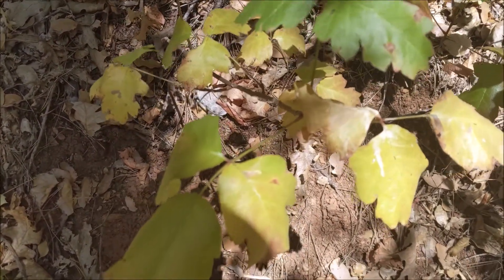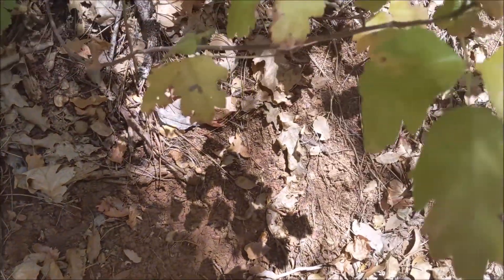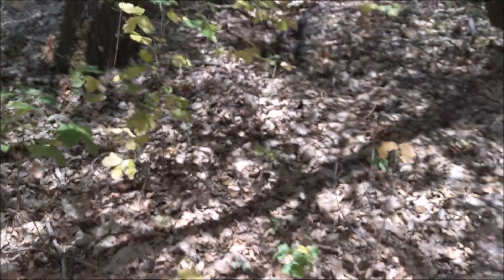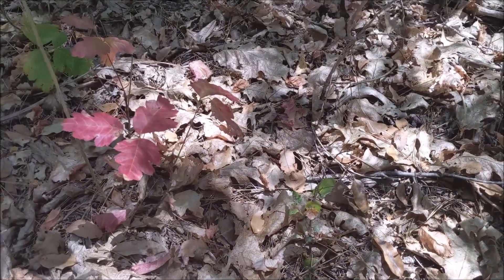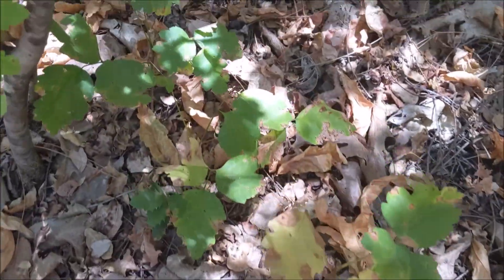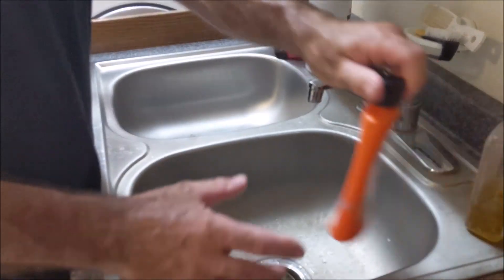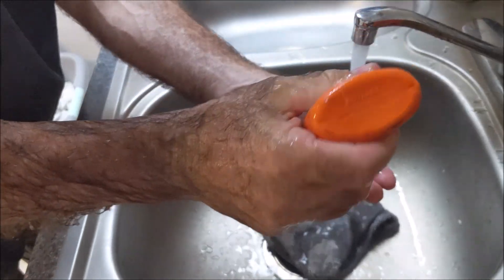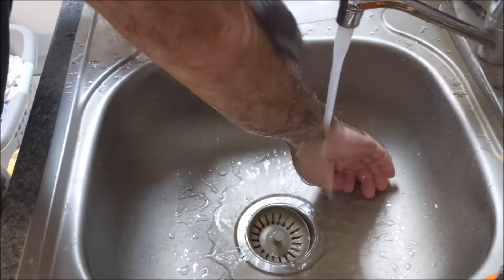Poison Oak Identification, Prevention, and Treatment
Poison Oak is common throughout the Western US and gives an awful and painful rash. In this video, I go over how to identify poison oak, how not to get it, and if you do get it, how to minimize the rash with an easy hack. How not to get poison oak.